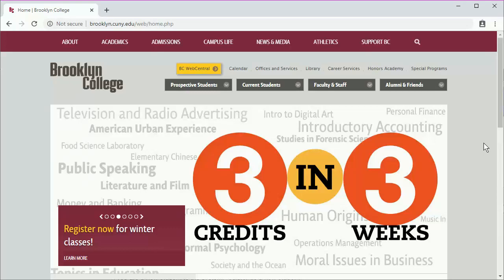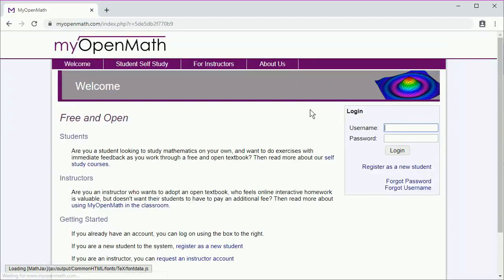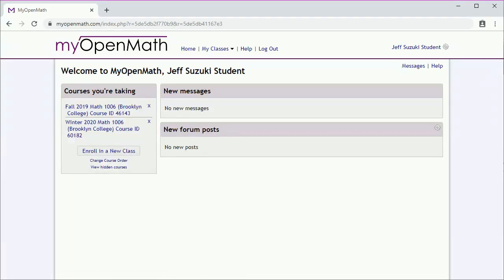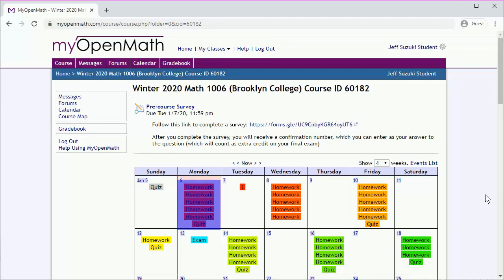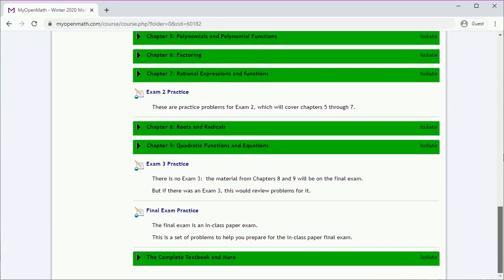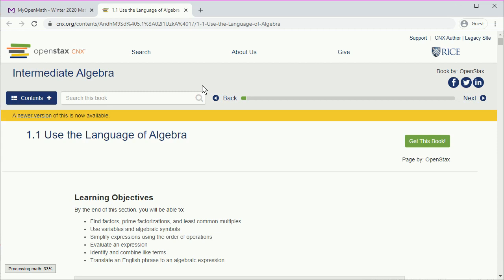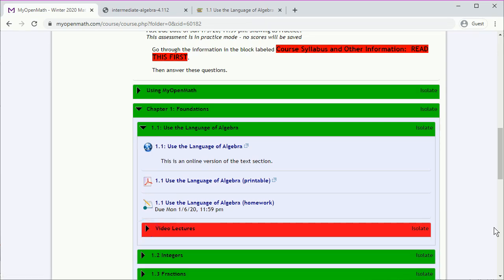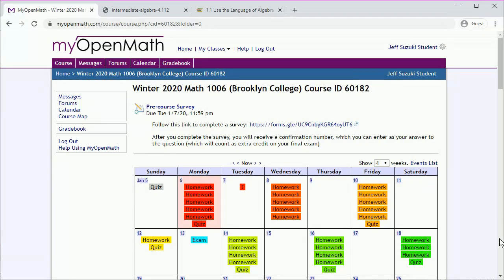MyOpenMath Course Navigation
Navigating MyOpenMath College Algebra (Brooklyn College Math 1006)